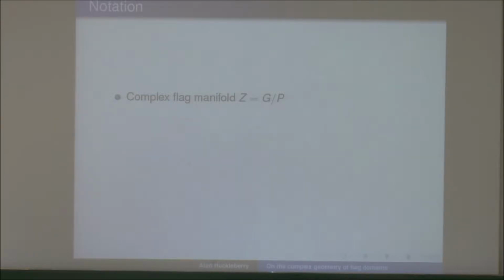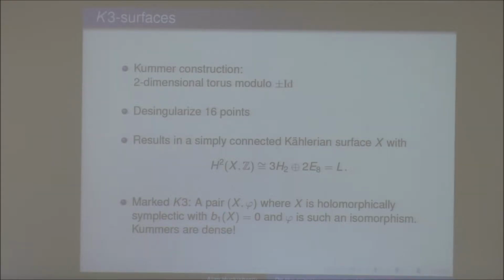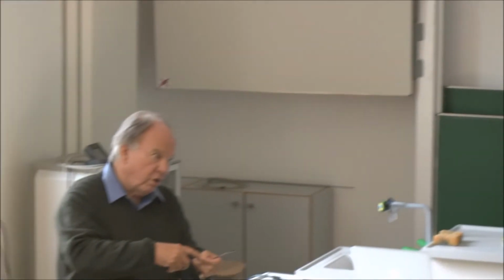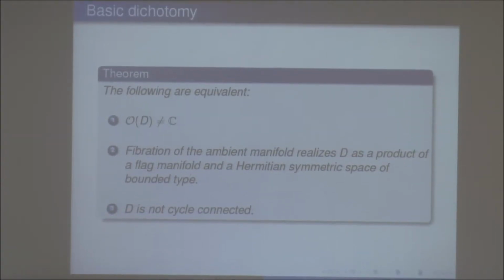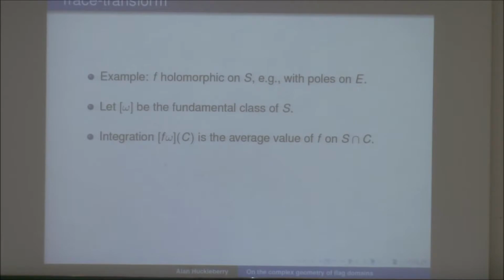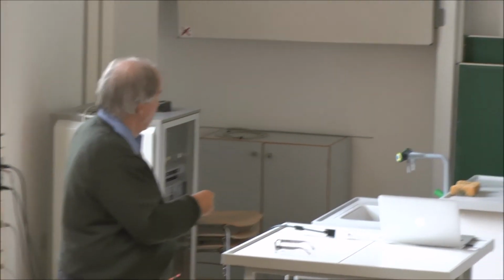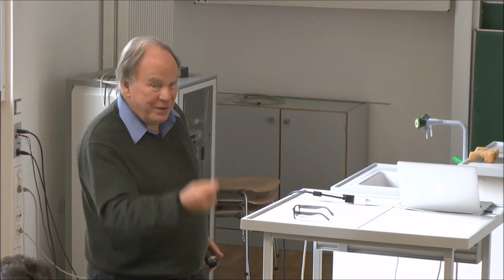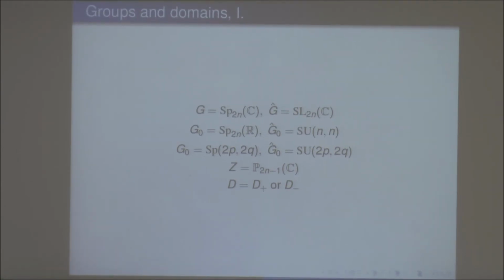Hodge theory and unitary representations of reductive Lie groups - Huckleberry